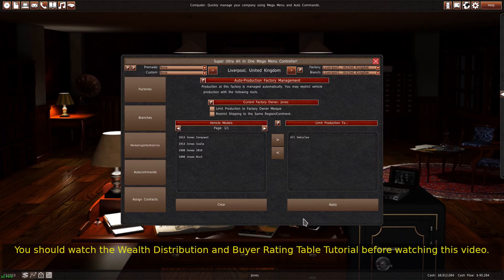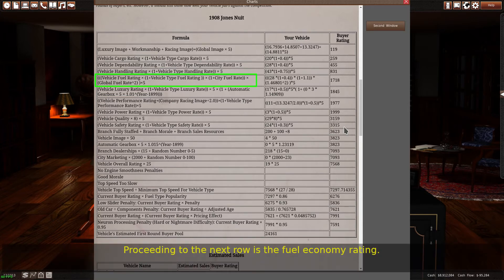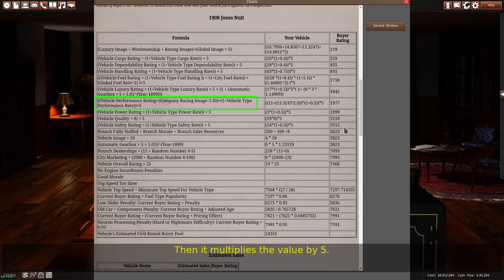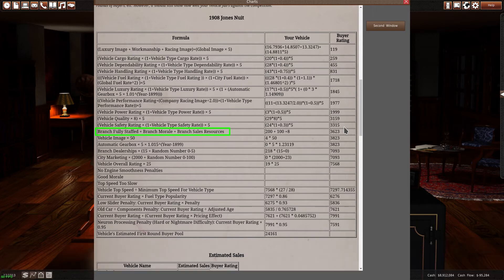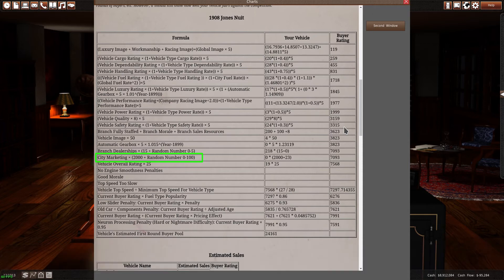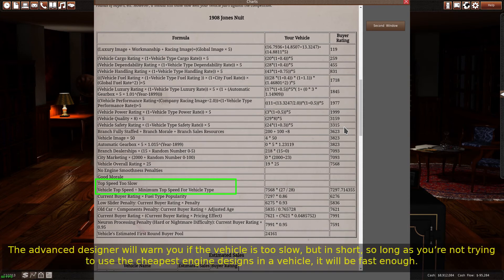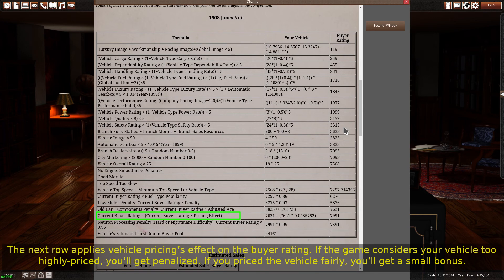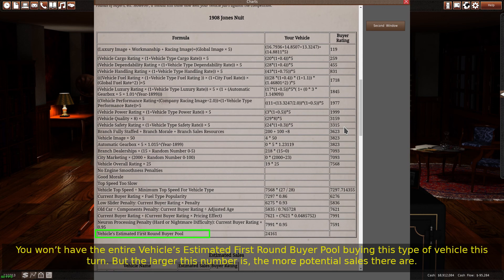GearCity Tutorials: Buyer Rating Table Breakdown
In this tutorial, we go through each line of the Buyer Rating table and explain what the variables are.